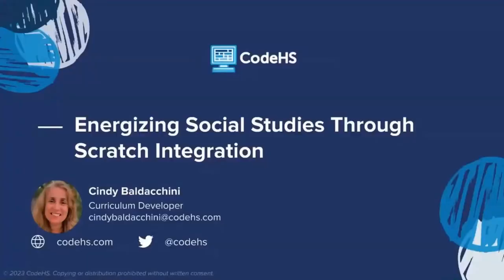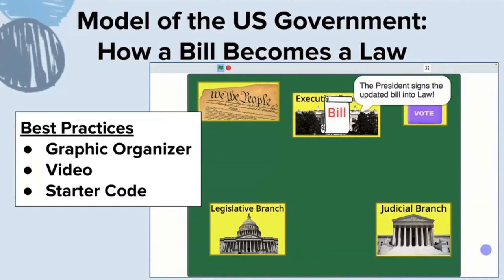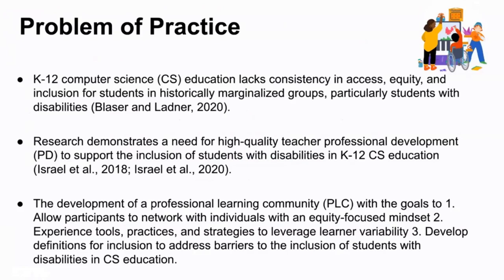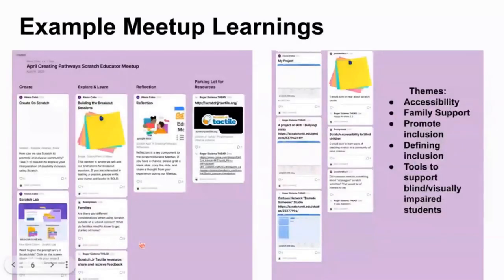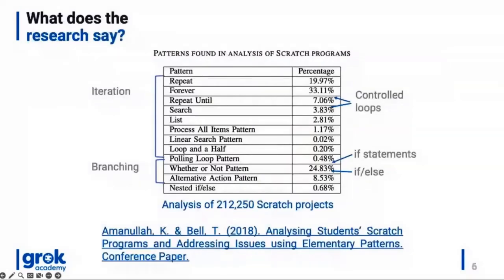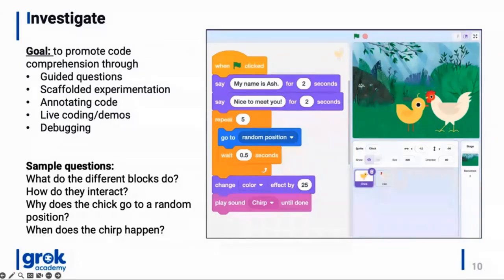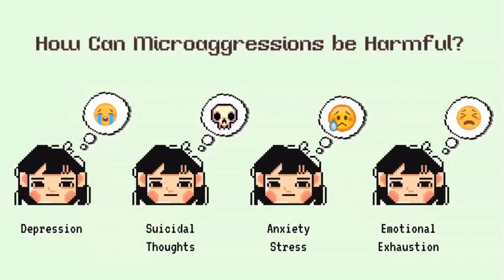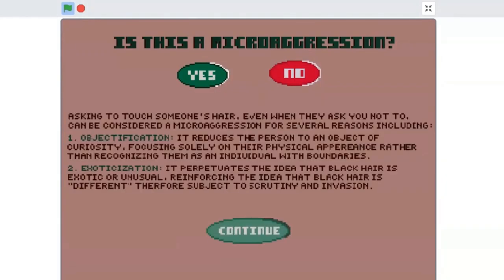Scatch Conference 2023: Create and Connect 4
Scratch Conference 2023, "Sparking Creative Connections." This year’s theme is inspired by the many networks and local hubs of educators, creators, experts, and others who are connected by their shared passion of Scratch and ScratchJr, creative learning, and coding.

This year, we’re thrilled to host creative learning and coding innovators from LEGO, Makey Makey, Exploratorium, and many other international organizations and educational institutions!